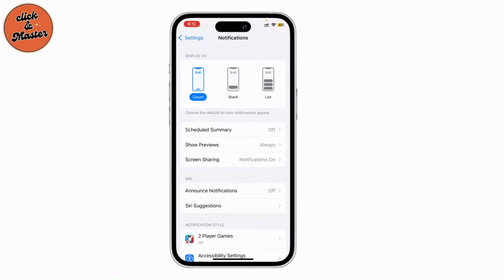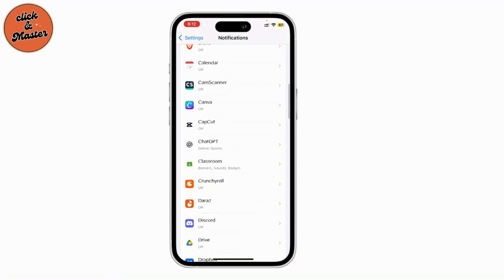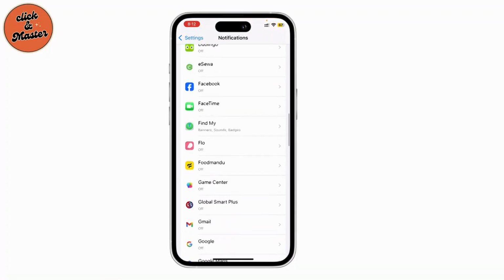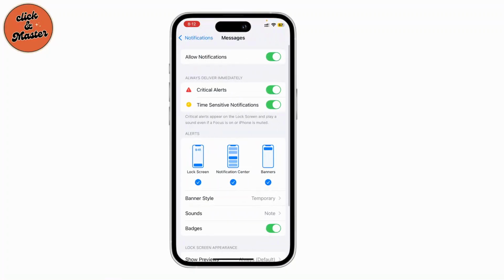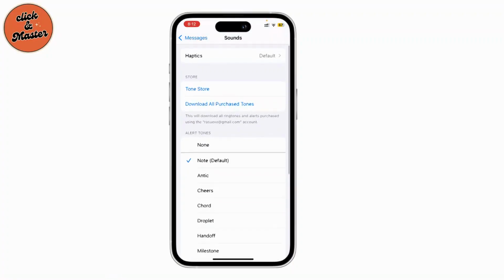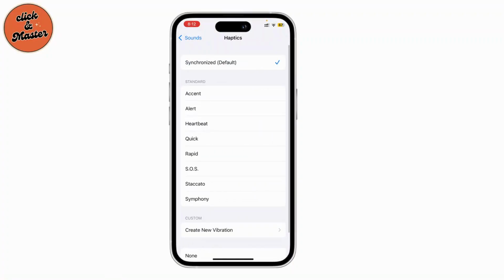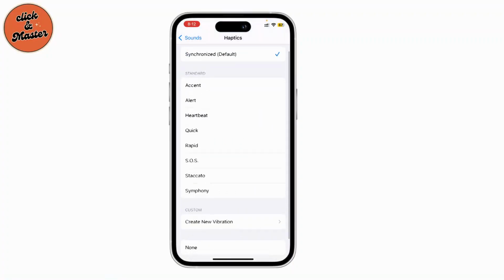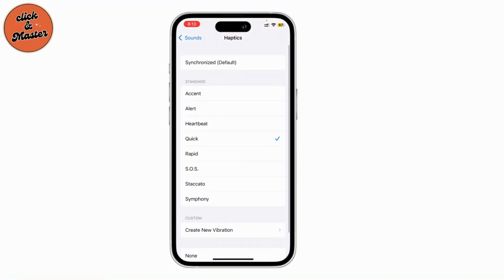How to turn on text message vibration on iPhone ?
Welcome to our quick and easy guide on "How to Turn On Text Message Vibration on iPhone?" If you're missing important iMessage or SMS alerts or just want to make sure your iPhone vibrates when you receive a text, this video is for you. We'll show you step-by-step how to enable vibration for text messages, how to customize vibration settings for notifications, and how to fix issues if your iPhone is not vibrating for texts. Whether you're using iOS 17 or an older version, these tips will help you stay alert with every message!

In this video, we will show:

How to turn on vibration for text messages on iPhone

How to enable vibration on iPhone for iMessage and SMS

How to make your iPhone vibrate when receiving a text

Where to find vibration settings for messages

How to fix iPhone not vibrating on message alerts